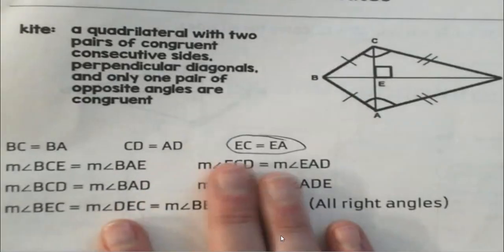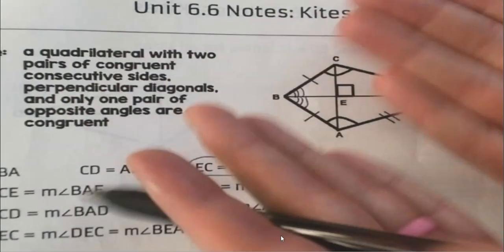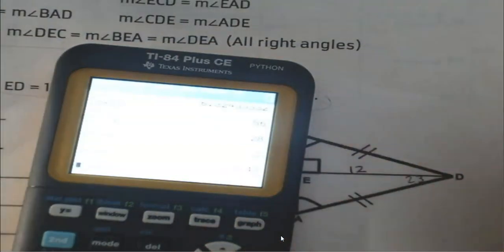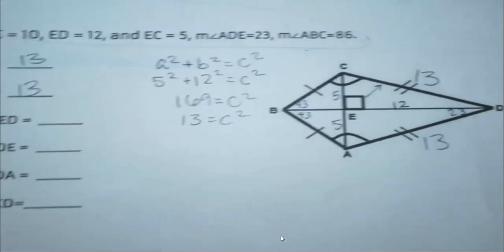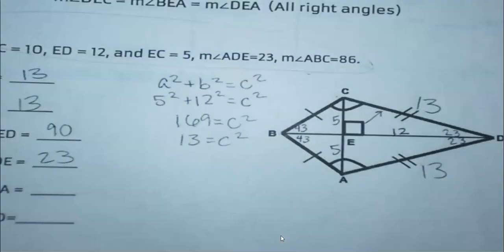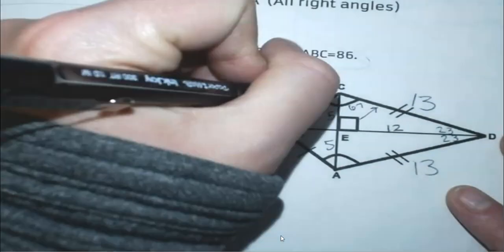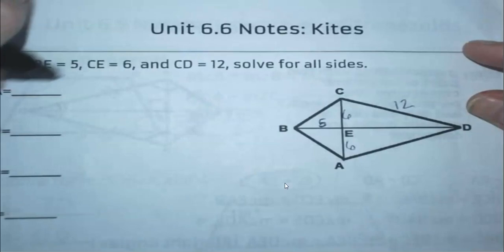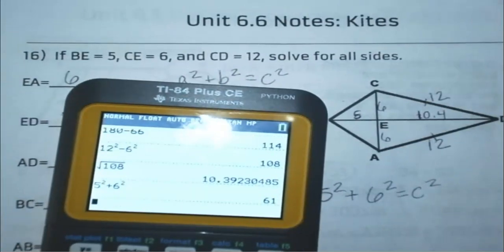6.6 Kites notes